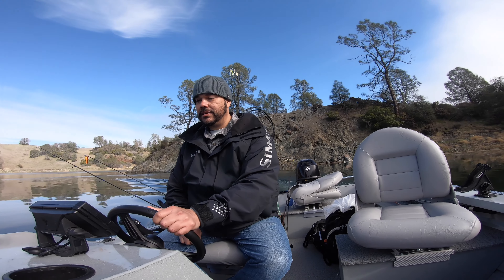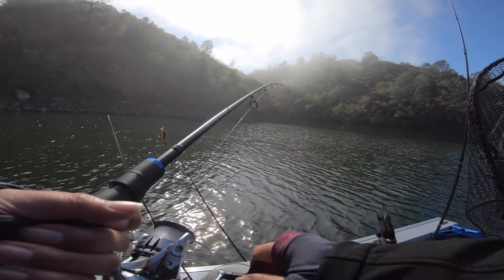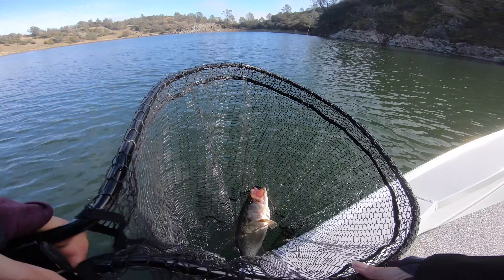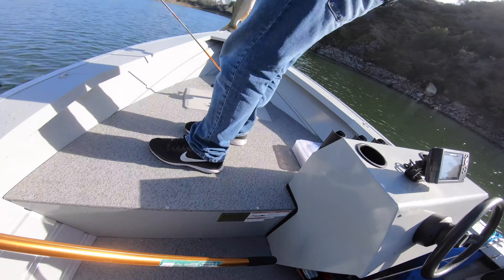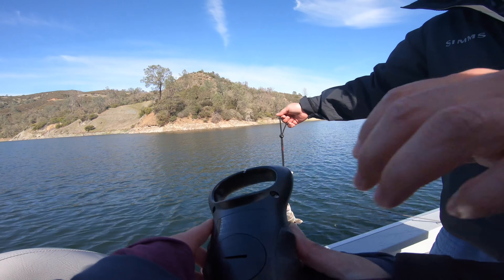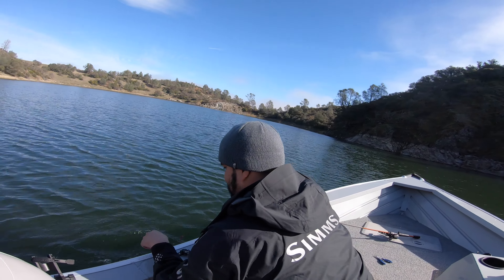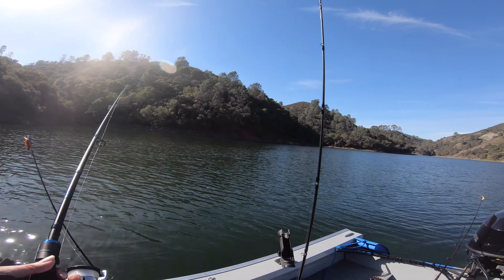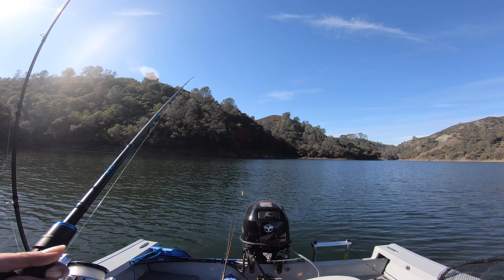Bass fishing in the winter with my wife at Lake Berryessa can't wait to go back again when its warm.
Had a wonderful day out with my wife fishing at lake LAKE BERRYESSA just wanted to share the fun we had..  Enjoy

If you would like to know what we used for the day as far as fishing gear here is the list below.

Fishing Boat rental.

Plastics:
Yamamoto 4' Slim Color Watermelon

Lures:
Strike King KVD HC Square Bill Silent Crankbait-Brown Craw

Lucky Craft Flash Pointer SP Jerkbaits - Crystal Pro Blue

Trailer
Reins Punching Predator Creature Bait 4" 6pk

Jackall Pompadour Jr Walking Bait
Black Bone

Jackall Riser Bait 007
Mirror Wakasagi

Strike King KVD Finesse Spinnerbait Double Willow
Chartreuse Sexy Shad DBL Wil Slv/Gld

Bait casting gear
Shimano SLX 150 DC Casting Reel

Shimano SLX Casting Rods Shimano SLX Casting Rod 6'10" Med Hvy

Shimano Stradic Spinning Reel 3000XGFL
Shimano SLX Spinning Rod 6'9" Medium

line
Sunline Super FC Sniper Fluorocarbon  Sniper 10lb